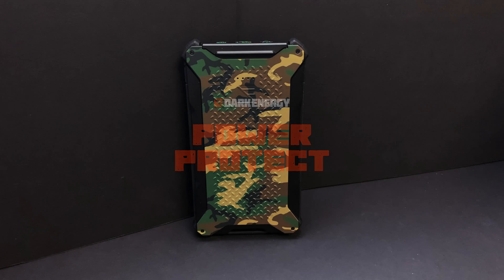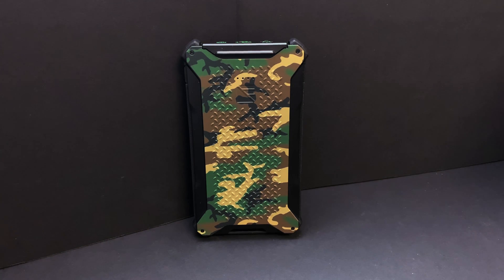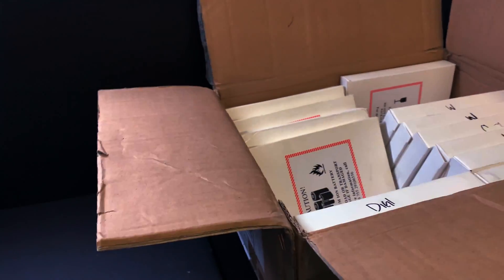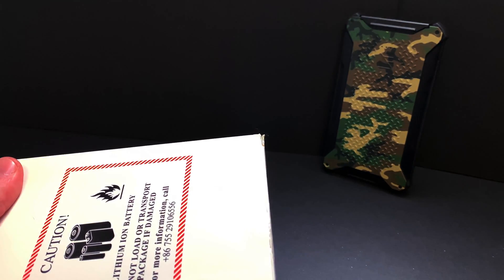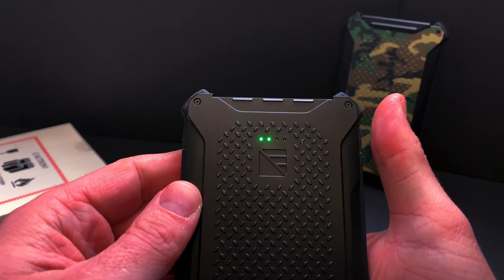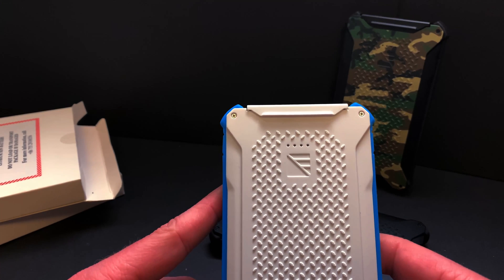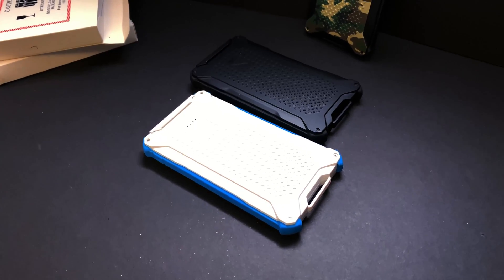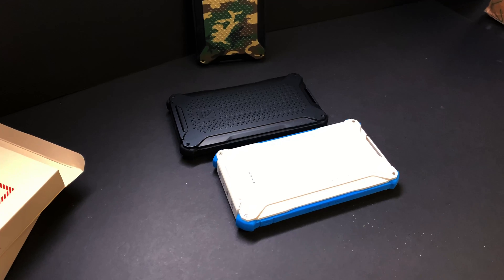Immortal Battery Pack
This battery can maintain its life over a period of years.  Outliving the most popular battery packs in the market this is truly the last battery you will ever need.